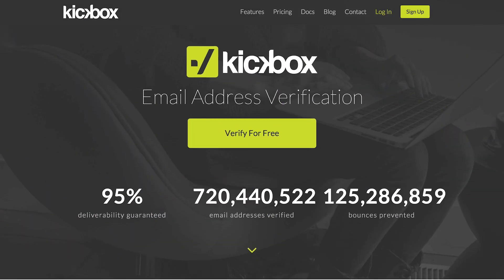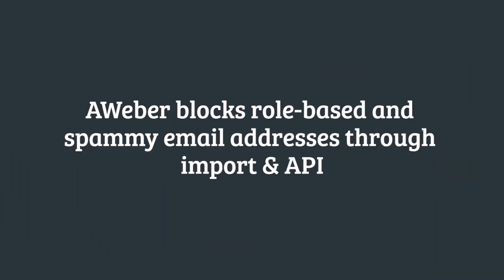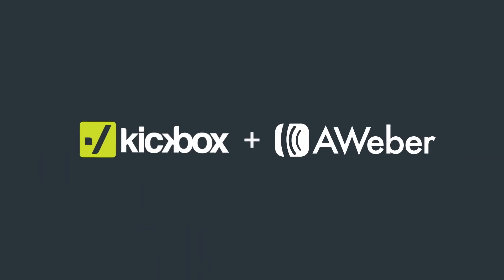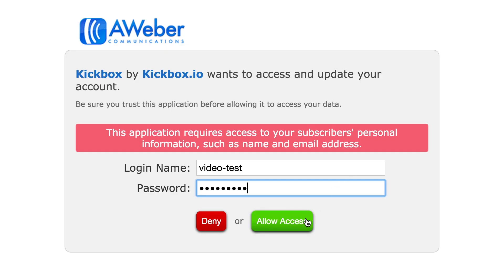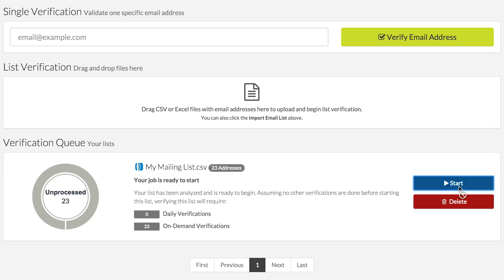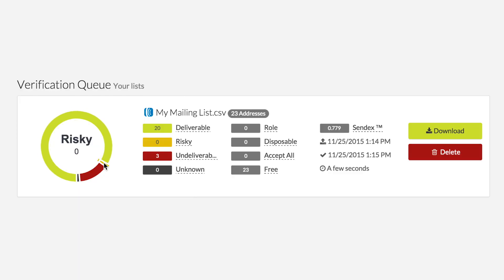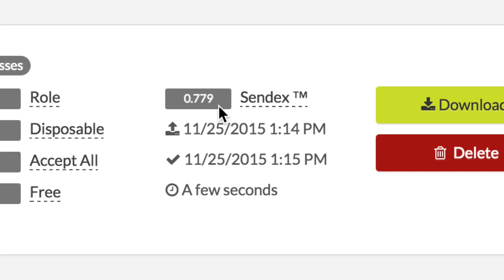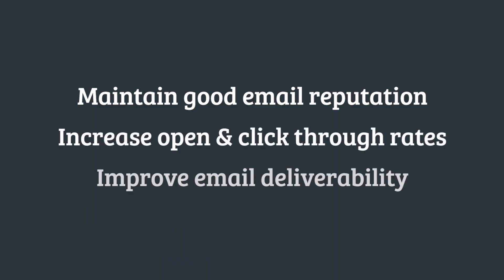Verify Email Addresses with Kickbox & AWeber Email Marketing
Use Kickbox with AWeber to clean your email marketing lists and identify the good, the bad and the ugly email addresses. Link Kickbox to your AWeber account, choose a list and quickly find our which addresses are deliverable, undeliverable, risky or even disposable, accept all, role and free.

For a step by step guide on integrating Kickbox with your AWeber email marketing account, check out our knowledge base

Need help? Contact our award-winning Customer Solutions team, available 24 hours a day, 7 days a week